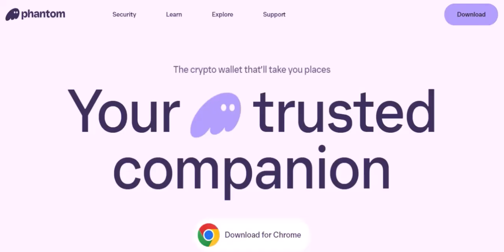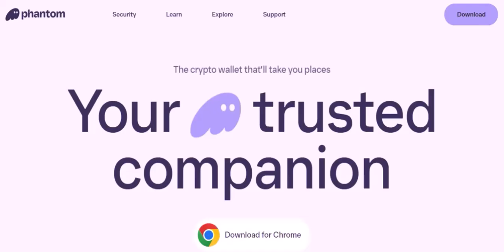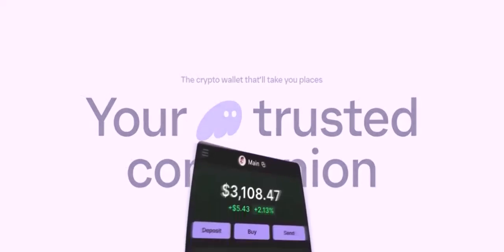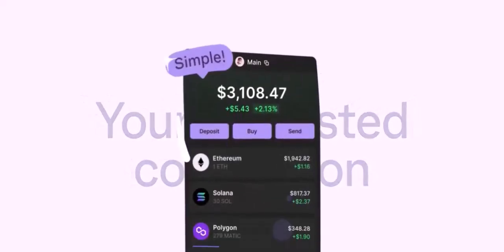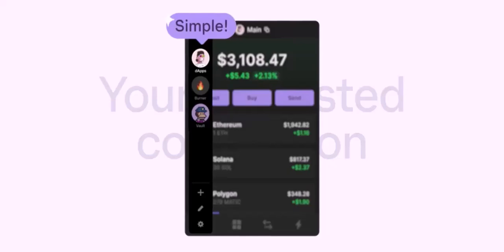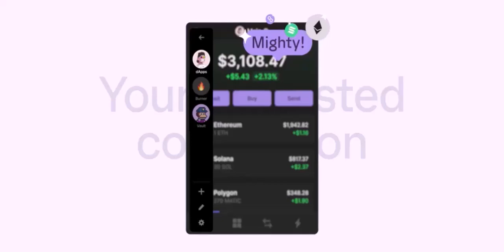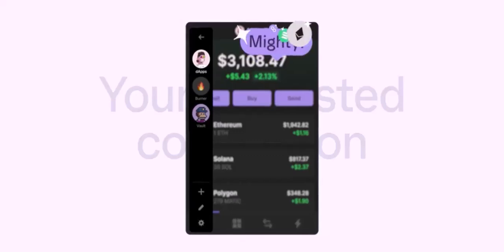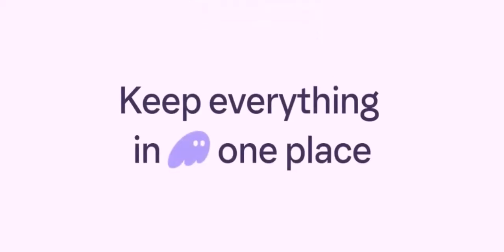Is Phantom Wallet safe?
In this video we dive into the deep about Is Phantom Wallet safe     ,